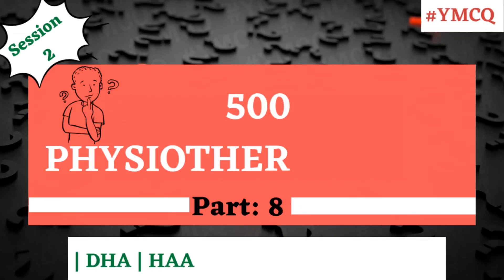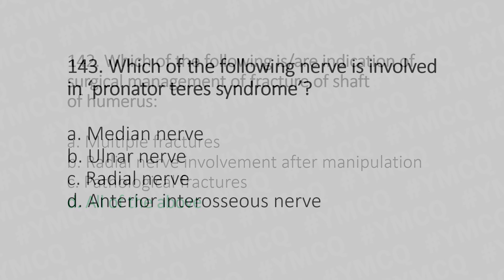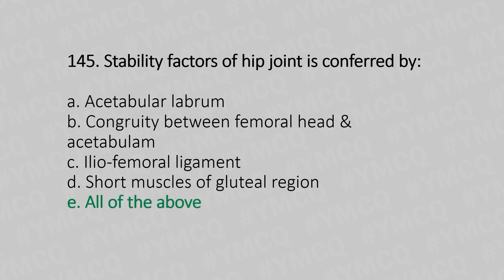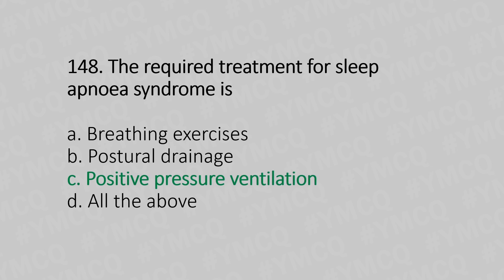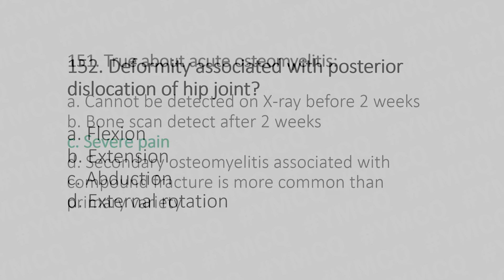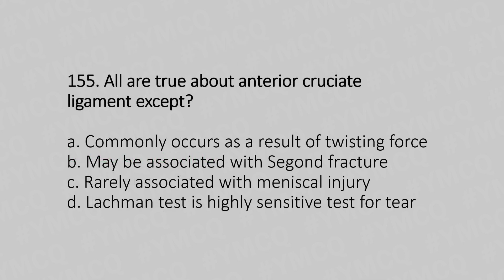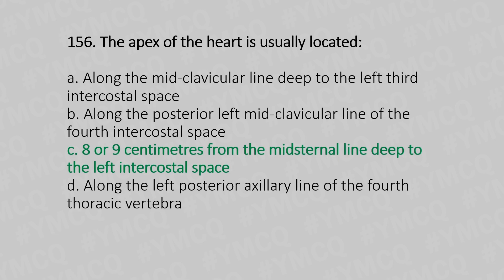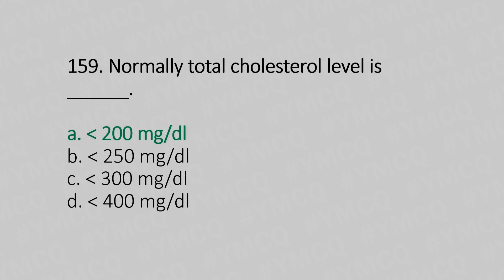500 Physiotherapy MCQ for DHA | MOH | HAAD | PROMETRIC Exam | Part: 8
141. Ciliated cells are adapted in the respiratory tract to form an epithelial lining of coordinated metachronal ciliary activity that provides the propelling force for the transport of mucus along the airways.

142. Severe multiple injures :
An open fracture .
Segmental fractures .
Displaced intra-articular extension of the fracture
A pathological fracture .
A floating elbow
Radial nerve palsy after manipulation .
Non-union
Problems with nursing care in a dependent person

143. Pronator teres syndrome (PTS), first described by Henrik Seyffarth in 1951, is caused by a compression of the median nerve (MN) by the pronator teres (PT) muscle in the forearm.

144. Iontophoresis using glycopyrronium bromide is an effective and well-tolerated treatment for primary palmar hyperhidrosis.

145. The hip joint is extremely strong, due to its reinforcement by strong ligaments and musculature, providing a relatively stable joint.

146. PIRANI SCORING
The Pirani score is a components of a clubfoot.
Pirani Scoring:
The components are scored as follows:
Each component may score 0, 0.5 or 1
Hind foot contracture score (HCFS):
Mid foot contracture score (MFCS):
1. Posterior crease
2. Empty heel
3. Rigid equinus
1. Medial crease
2. Curvature of lateral border
3. Position of head of talus

147. White blood cells (White blood cells are also called leukocytes) are the key players in your immune system. They are made in your bone marrow and are part of the lymphatic system.

148. Positive airway pressure. If you have obstructive sleep apnea, you may benefit from positive airway pressure. In this treatment, a machine delivers air pressure through a piece that fits into your nose or is placed over your nose and mouth while you sleep.

149. Cause of avascular necrosis of femoral head:
ldiopathic-commonest
Alcoholism
Steroid therapy
Sickle cell disease
Patient of renal dialysis
Patient on anticancer drug
Post-partum necrosis
Goucher's disease
Caisson's disease

150. Trigeminal neuralgia is usually caused by demyelination of trigeminal sensory fibres within either the nerve root or, less commonly, the brainstem.

151. ACUTE OSTEOMYELITIS:
1. It Primary (hematogenous): - Organisms reach the bone through
blood stream.
2. Secondary: - Organism gain entry directly through wound such as in
compound fractures or surgical operation.
Hematogenous osteomyelitis is the commonest form of osteomyelitis
and most common source of bone and joint infection is
hematogenous.
Clinical features :
Metaphysis of long bone is the earliest and most common site
involved.
Most common in children.
The bones most commonly :
Proximal tibial
Distal femur
Proximal humerus.

152. Patients with a posterior dislocation present with a limb adducted, flexed, internally rotated, and shortened. Anterior hip dislocations are classified as either superior-anterior (pubic) or inferior-anterior (obturator).

153. The phrenic nerves provide motor innervation to the diaphragm and work in conjunction with secondary respiratory muscles  to allow respiration.

154. Origin: Third to fifth ribs, near the costochondral junction
Insertion: Medial border and superior surface of the coracoid process of the scapula.
The intertubercular sulcus is the site of three important muscle attachments: Pectoralis major. Latissmus dorsi. Teres major.

155. Symptoms:
Signs and symptoms of an ACL injury usually include:
A loud "pop" or a "popping" sensation in the knee
Severe pain and inability to continue activity
Rapid swelling
Loss of range of motion

156. The apex (the most inferior, anterior, and lateral part as the heart lies in situ) is located on the midclavicular line, in the fifth intercostal space. It is formed by the left ventricle.

157. The sternoclavicular (SC) joint is a saddle-shaped, synovial joint that serves as the primary skeletal connection between the axial skeleton and the upper limb.

158. Mammary glands are modified sweat glands. The function of mammary glands is to secrete milk, which is used to feed young ones.

159. The ranges for total cholesterol in adults: Normal: Less than 200 mg/dL. Borderline high: 200 to 239 mg/dL. High: At or above 240 mg/dL

160. A farad (F) is the standard unit of capacitance (C) in the International System of Units (SI).

00:00 Intro

0:16 Q: 141

0:44 Q: 142

1:09 Q: 143

1:28 Q: 144

1:52 Q: 145

2:18 Q: 146

3:06  Q: 147

3:27 Q: 148

3:28 Q: 149

3:47 Q: 150

4:12 Q: 151

4:39 Q: 152

4:58 Q: 153

5:15 Q: 154

5:37 Q: 155

6:07 Q: 156

6:47 Q: 157

7:10 Q: 158

7:30 Q: 159

7:57 Q: 160